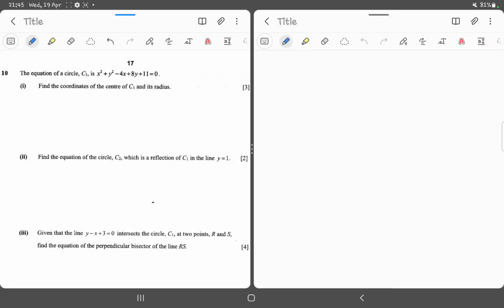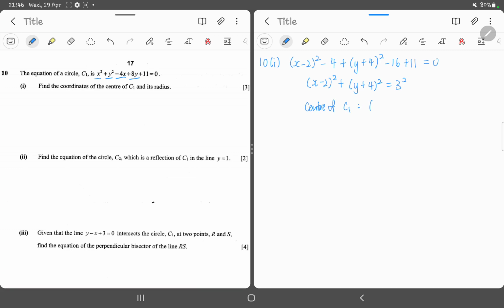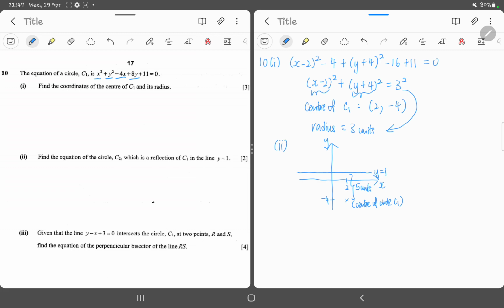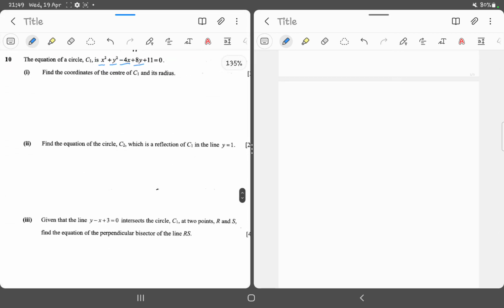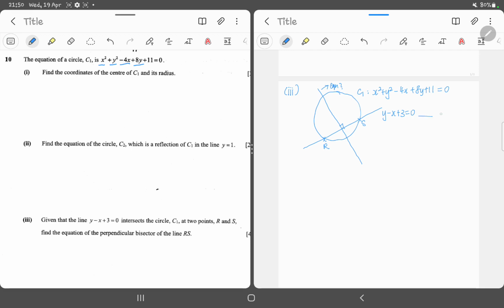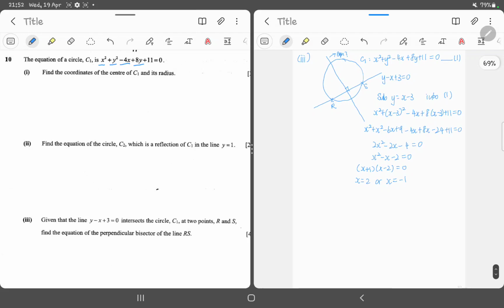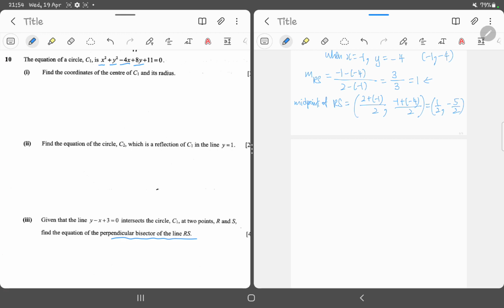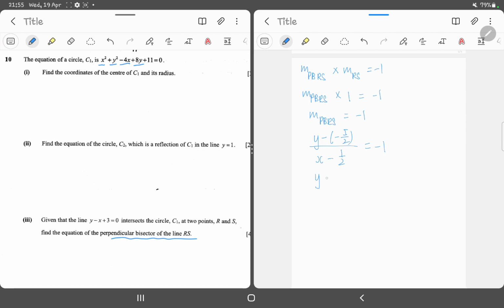A Math Tuition Sec4AHS2021P2 Q10 Exam Solution